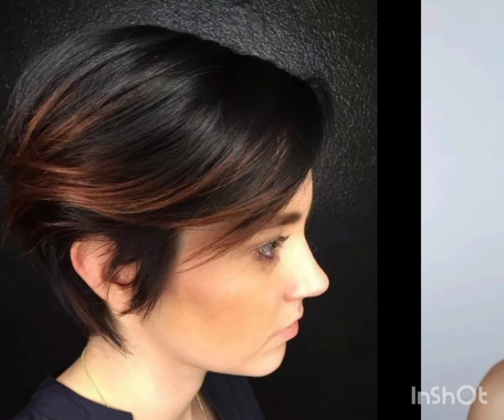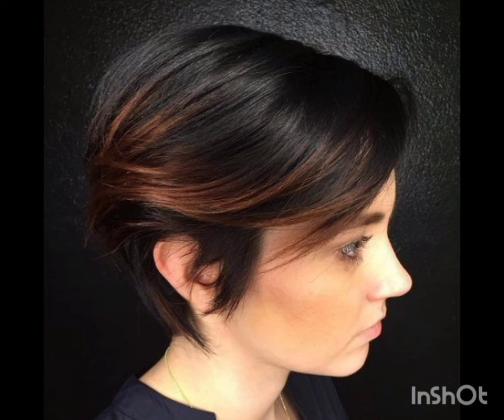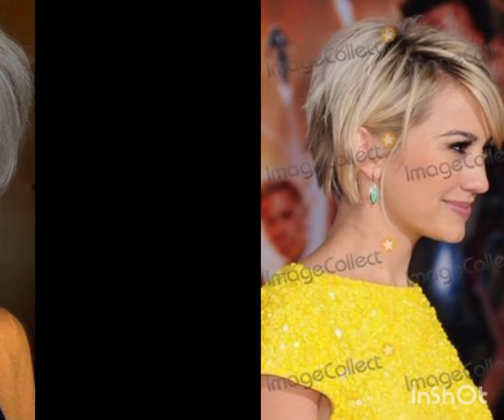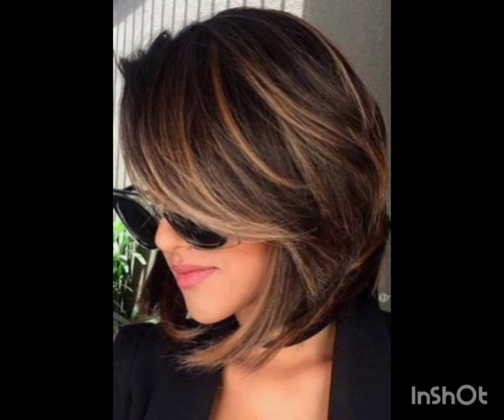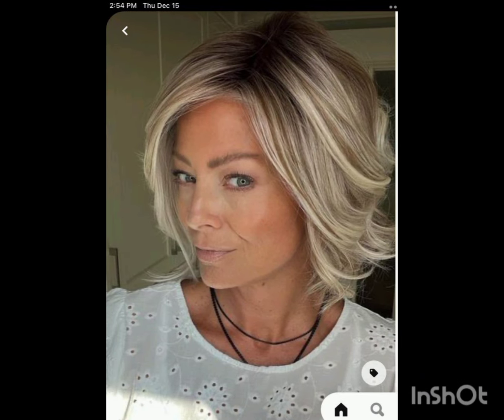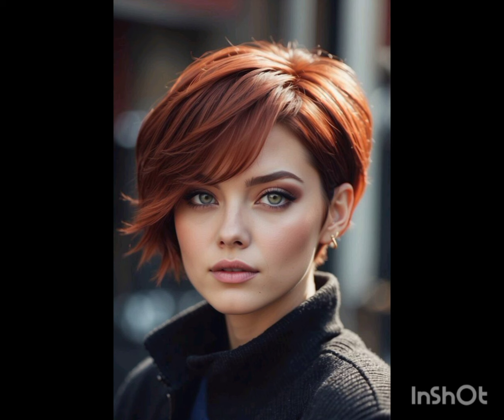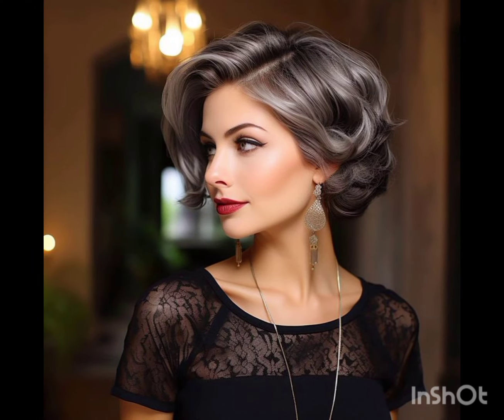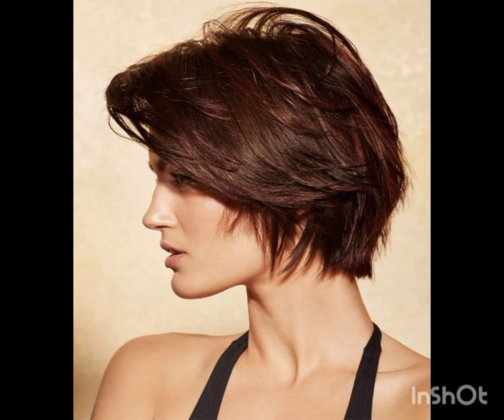CORTES DE👌CABELLO MODERNOS 2024 MUJERES - PEINADOS CORTOS BOB En CAPAS - MODA PARA MUJERES